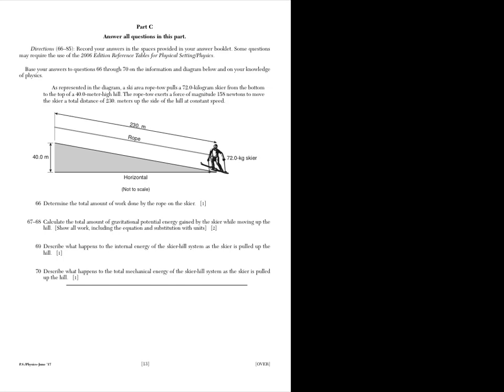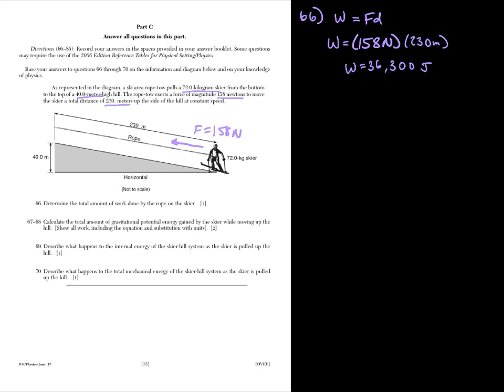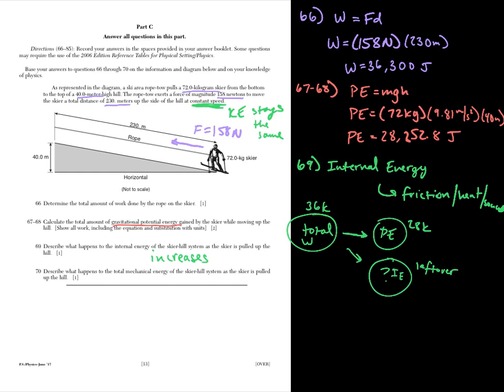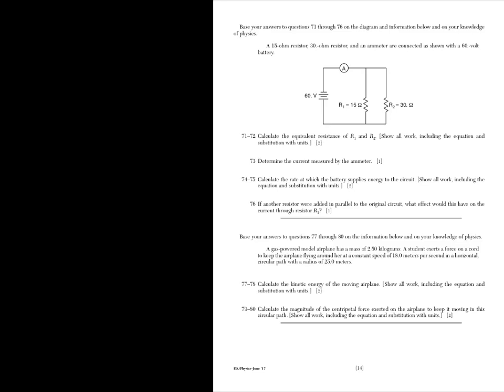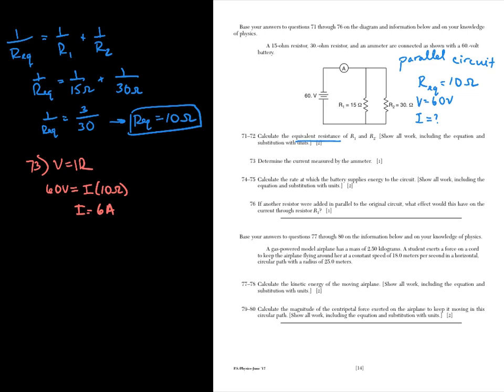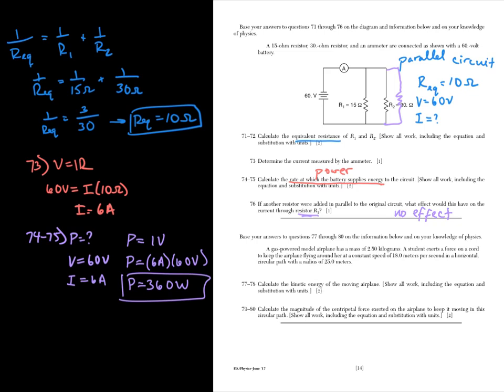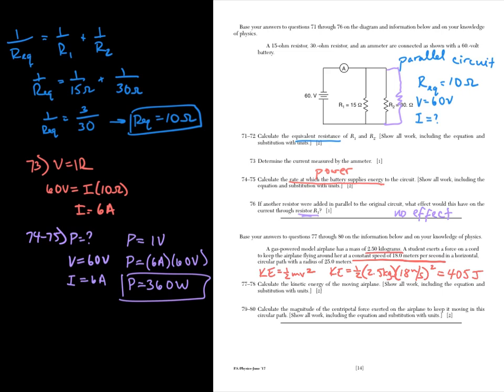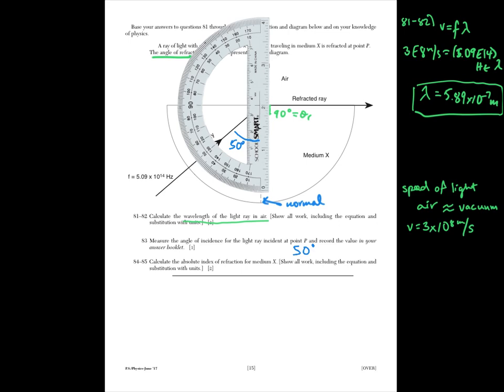2017 Physics Regents Part C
Part B-2 of the 2017 Physics Regents